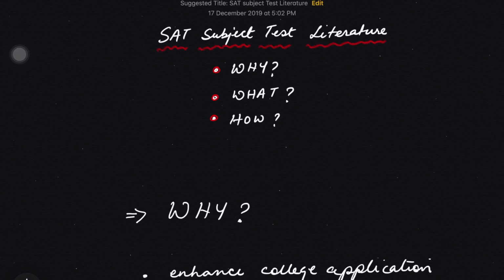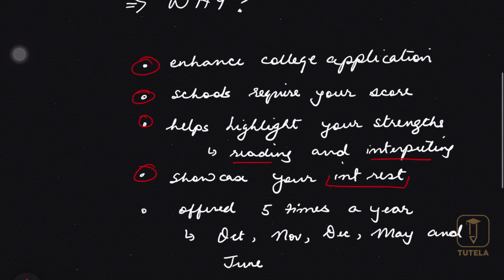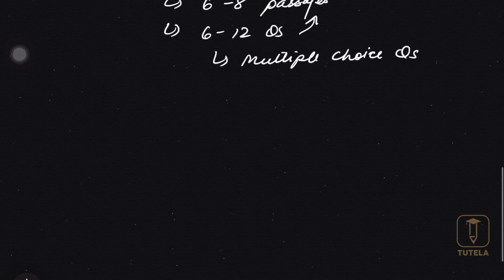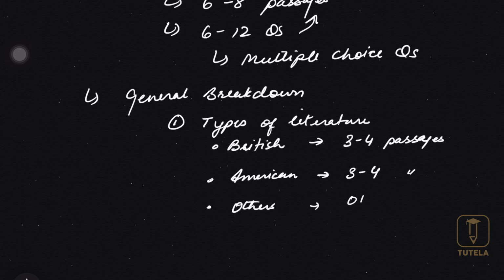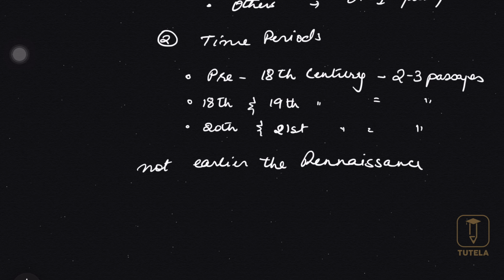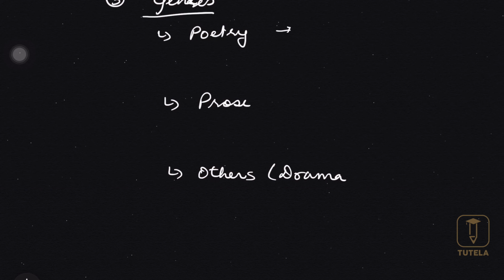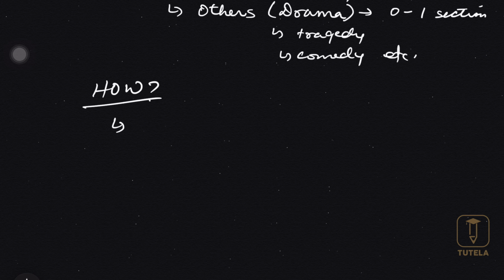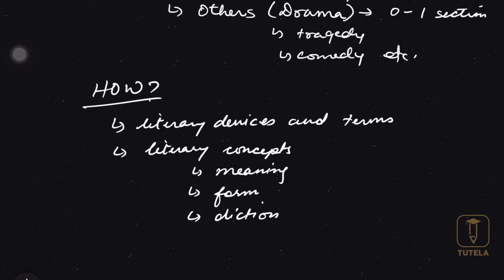SAT Subject Test: Literature:: TutelaPrep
In this video, the teacher is discussing the subject Literature for SAT Subject Test- definitions, identification and question types, etc.

Topics covered:
1. SAT Literature
2. SAT Subject Test Literature
3. Importance of SAT Literature
4. Literary Terms
5. Themes
6. Rhetorical Devices
7. British Literature
8. American Literature
9. World Literature
10. 18th Century Literature
11. 19th Century Literature
12. 20th Century Literature
13. 21st Century Literature
14. Poetry
15. Prose
16. Drama
17. Epic
18. Lyric
19. Narrative
20. Fiction
21. Non-fiction
22. Essays
23. Critical Reading
24. Critical Analysis

We hope you are thorough with the topic after watching TutelaPrep's videos.